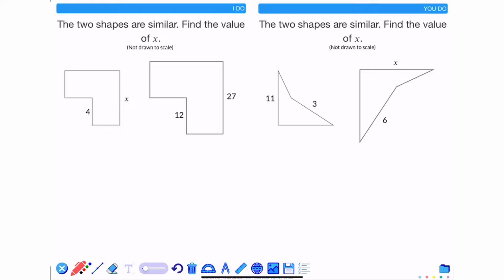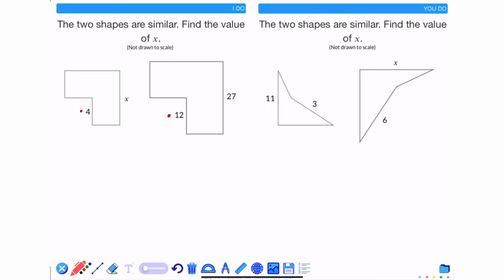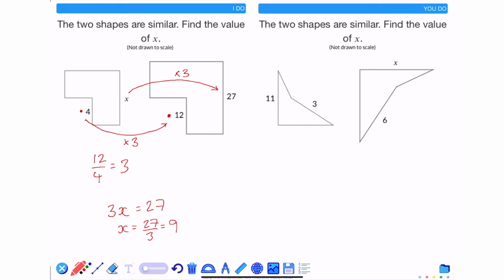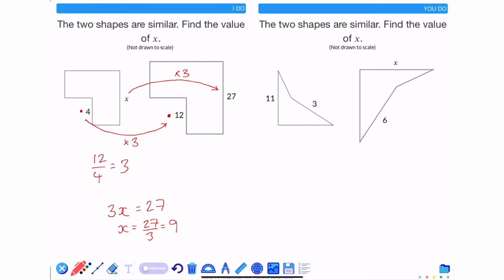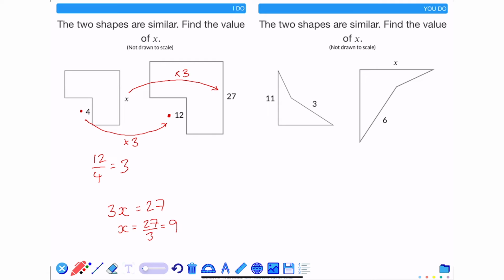Similar shapes (3⭐️)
A quick tutorial on how to find unknown angles in similar shapes.